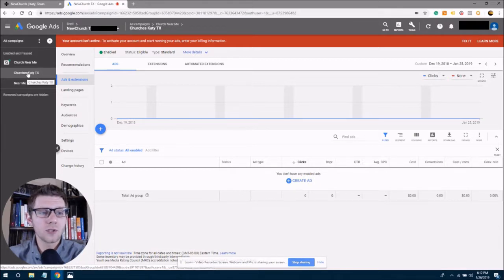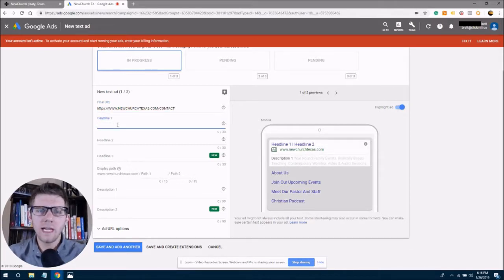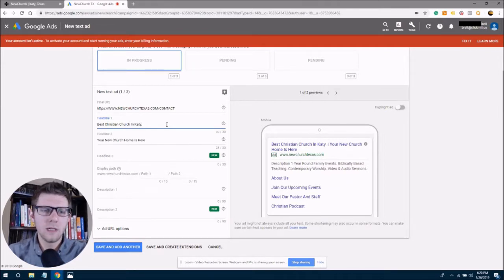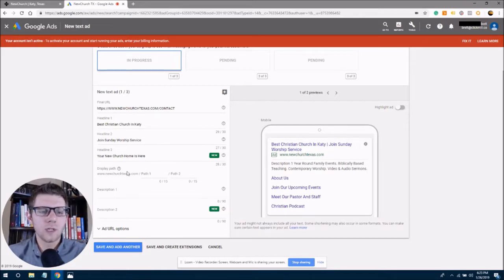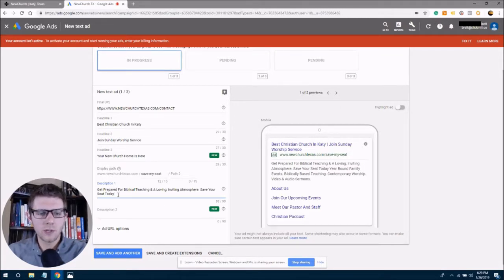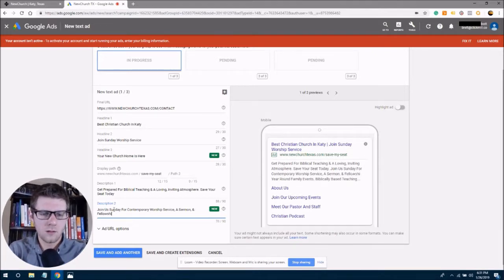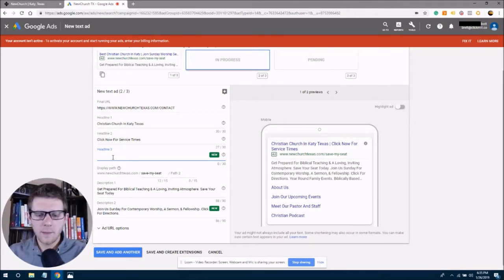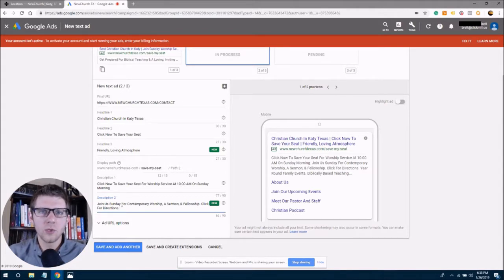Google Ad Grant: How To Write Google Ads | Step-by-Step Guide 2020